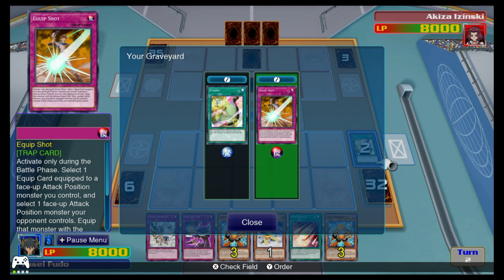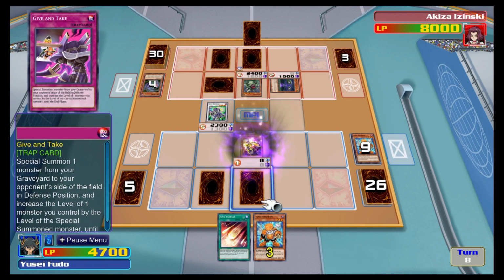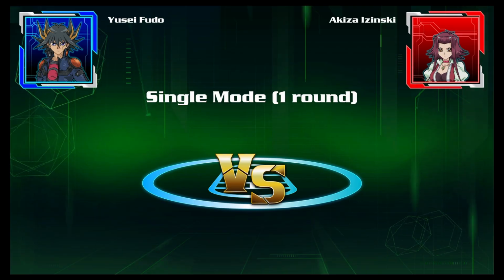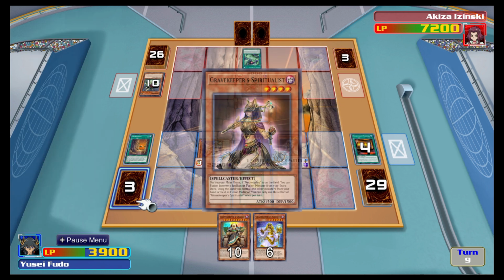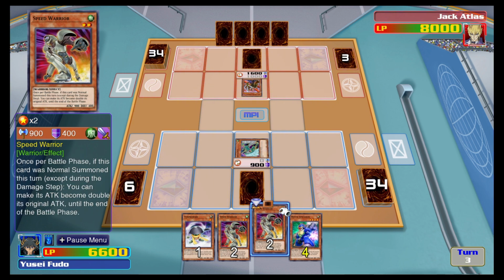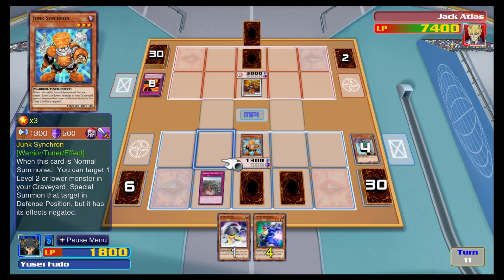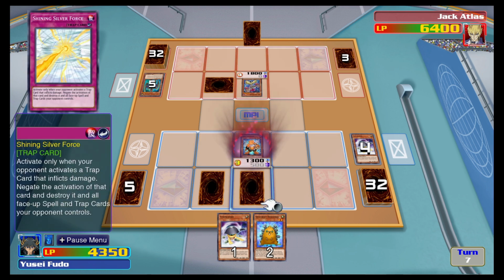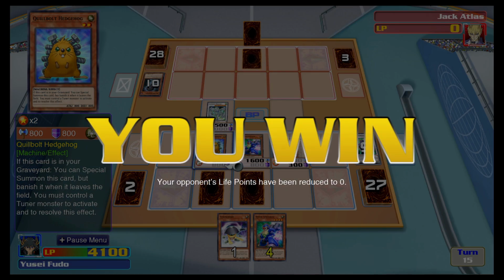(VOD) Yu-Gi-Oh! Legacy Of The Duelist - Live Part:37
Somedays I might even upload some cute animal videos on the rare occasion.

Let's play through it together.
Yu-Gi-Oh Legacy Of The Duelist Link Evolution